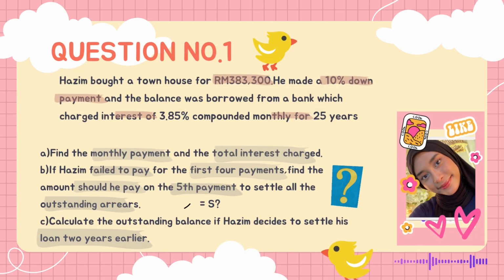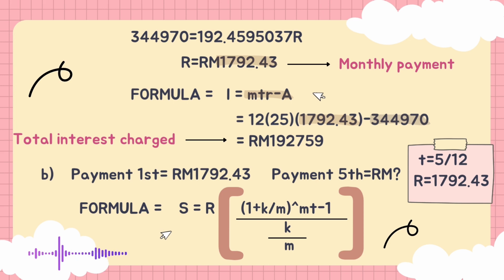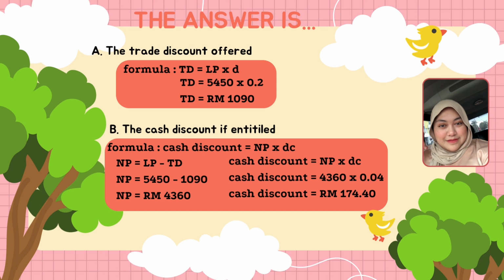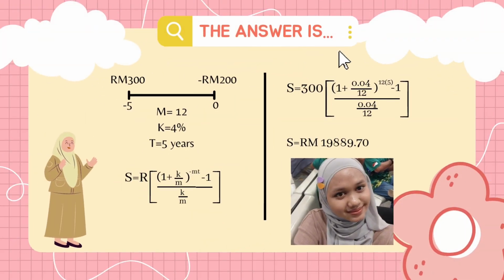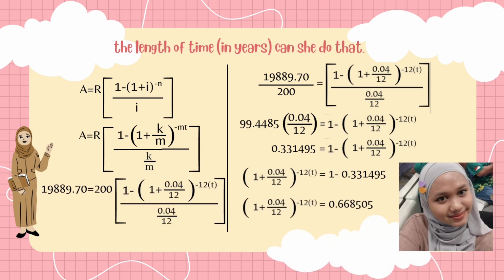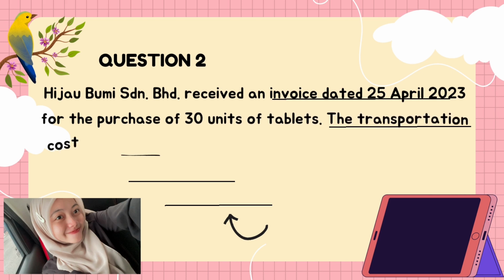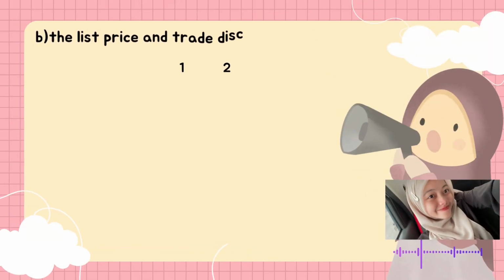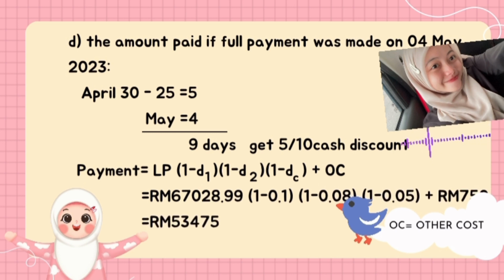MAT 112 JBA1111A